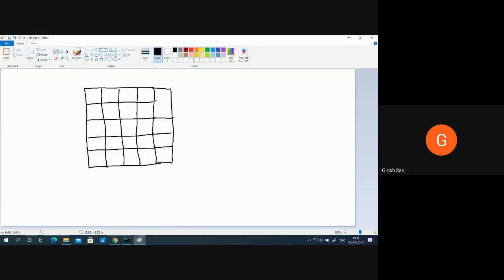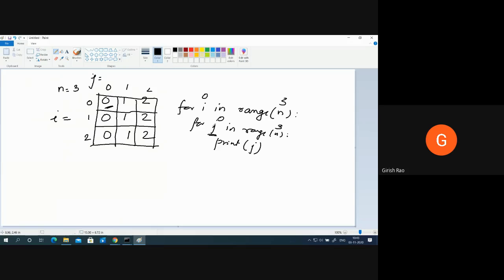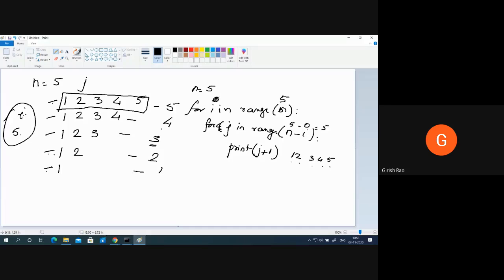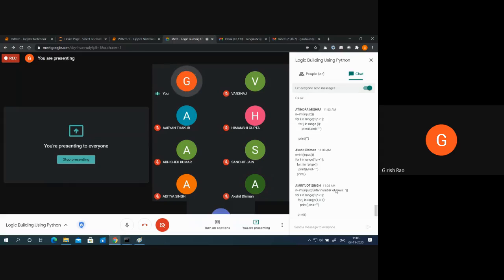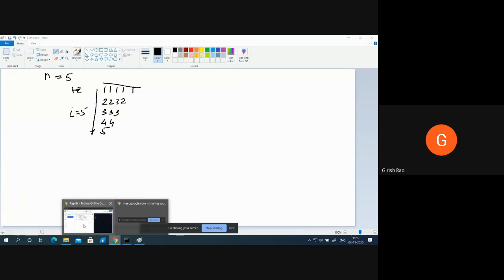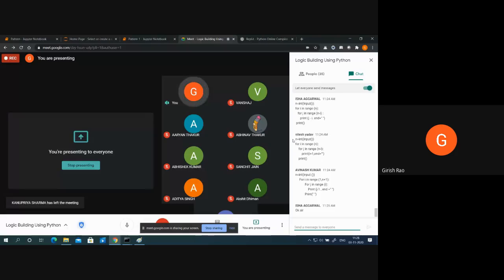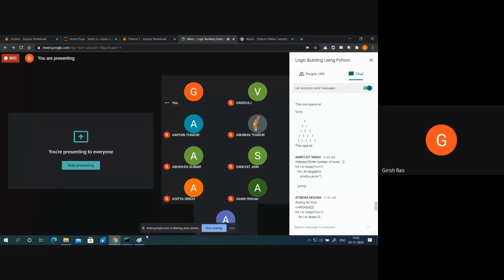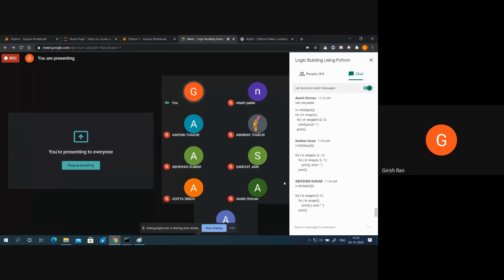Python Forloop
Problem solving using Python